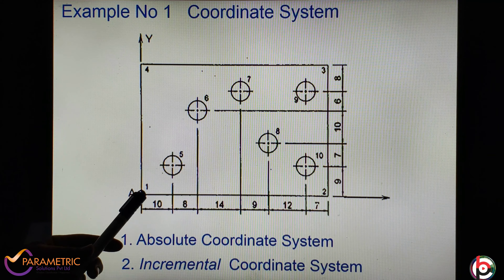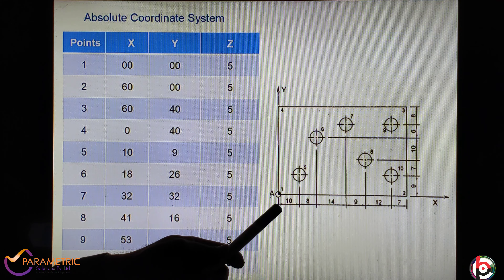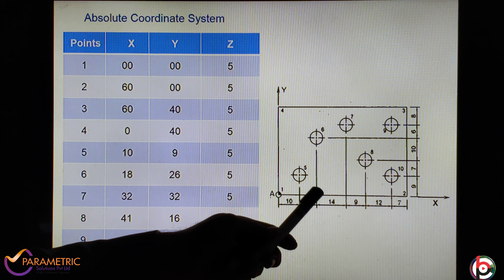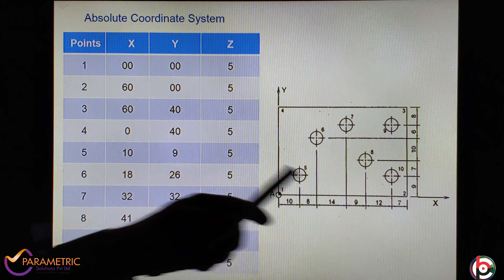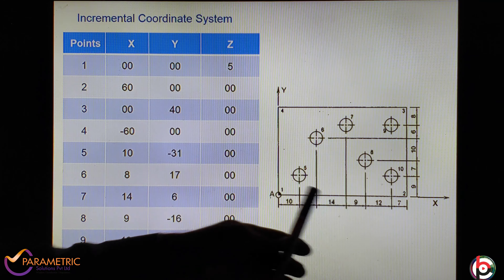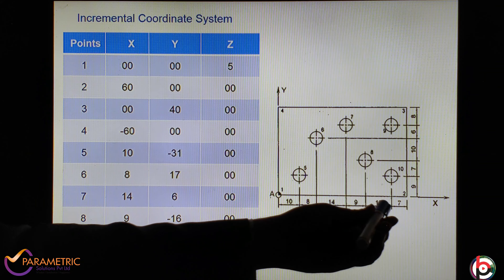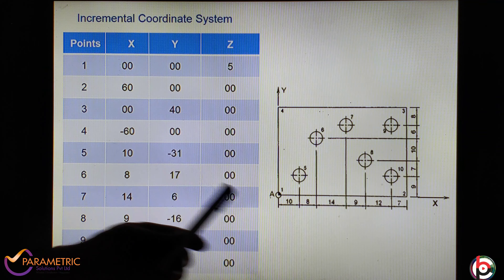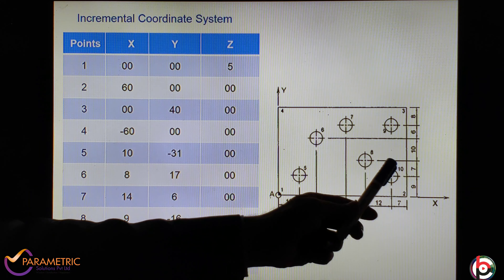Online CNC Course 1). Learn How to start CNC Machine Career growth, Topic - Coordinate System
Course : CNC Programming & Operating.

Programming for CNC VMC Milling Machine

S NO:: Practical Operating CNC Milling Machine:: Topic link

Applying for Issue of Certificate once you finish reading above links.

My Online course completed & I am fully satisfied.

Students’ Feedback Form & Testimonial Form - Please fill and handover to Counselor/ Faculty.

Please issue certificate for _______________________________ course.

Your Name on Certificate: __________________________________________

Duration: From _______________ to _____________________

EXAM CONDUCTED ON DATE:     /       /201

Result Grade / Marks: __________________

     STUDENT’S SIGN: ______________________________________

OFFICE USE ONLY (Counselor/Admin)

Certificate issue Date: _________________________
    (Accountability: Counselor)